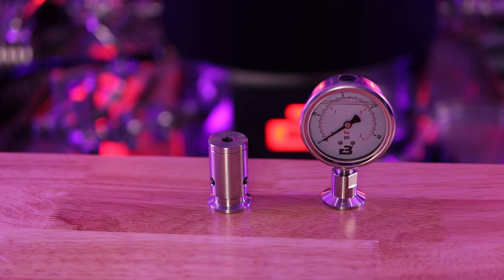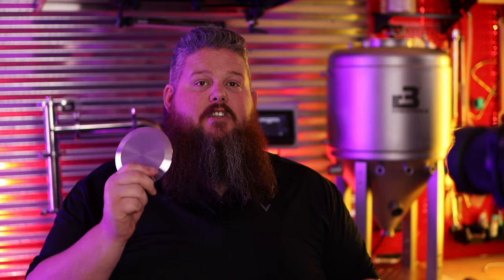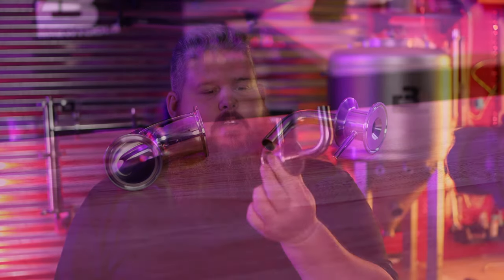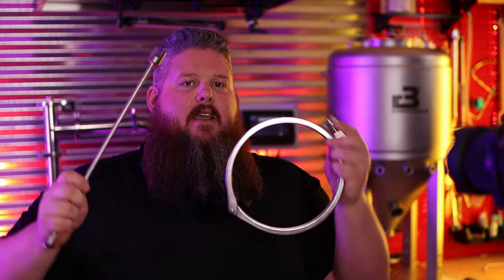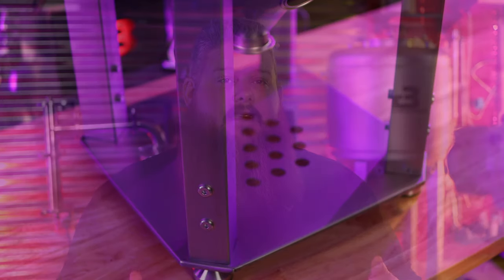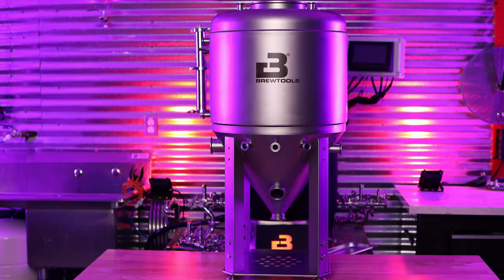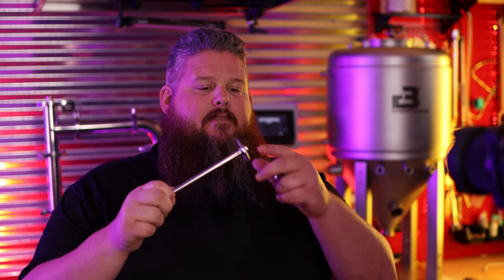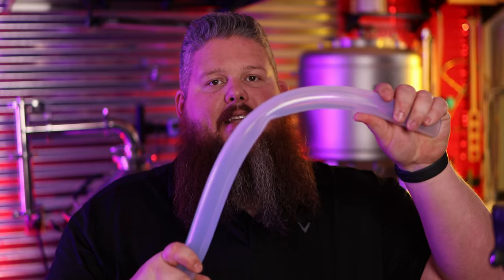BrewTools Unitank What's In The Box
The BrewTools Unitank has finally arrived! It is truly something Special with 13 try clamp ports this  conical stainless steel unitank. just redefined what a High end homebrew fermenter should be!

Cameras
Canon M6 mark ii
Lenses
Microphone
Lights
Softbox
Fotodiox EZ-Pro:
Neewer Motorized Camera Slider